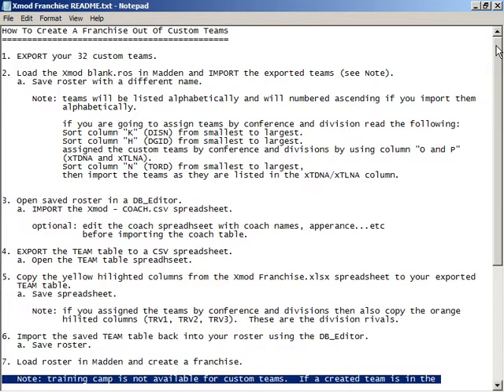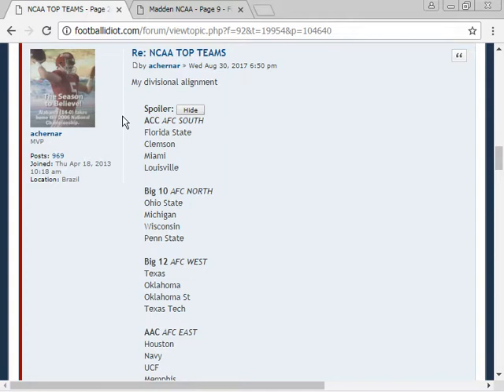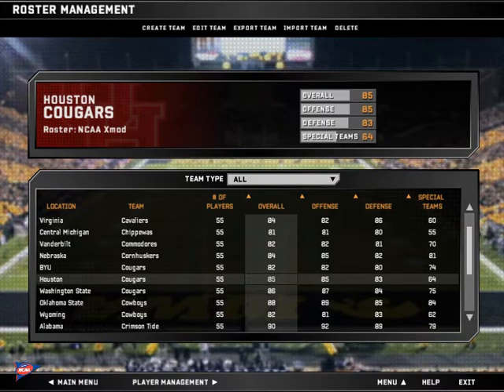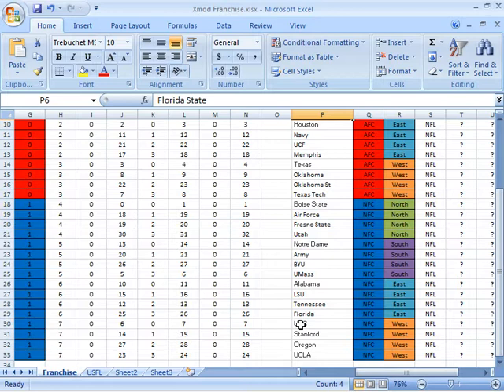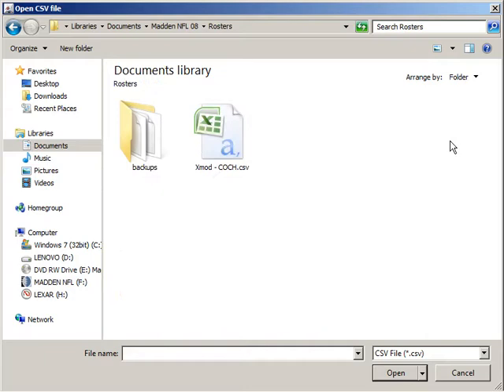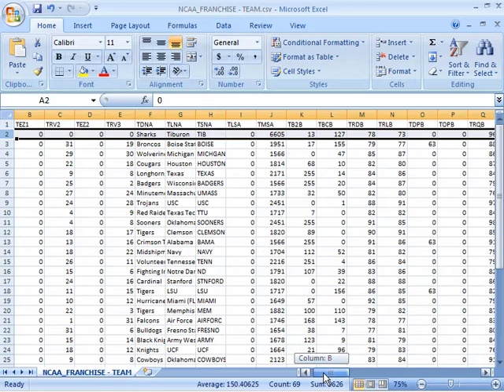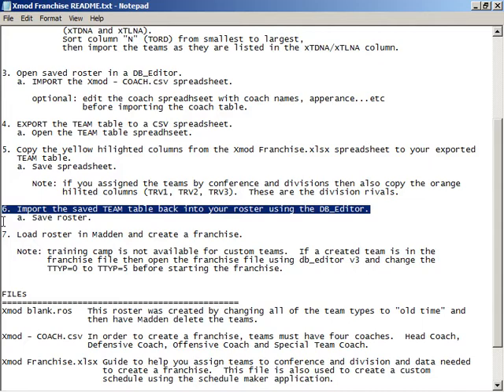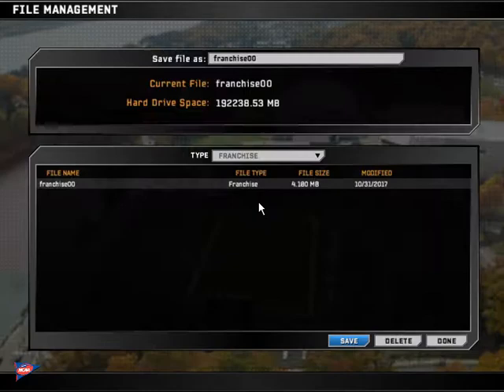Madden NFL 08 PC (Creating a Franchise Out of Custom Teams)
Create a custom franchise.